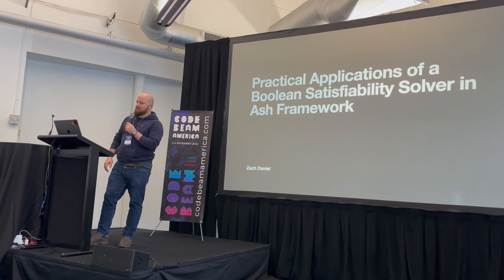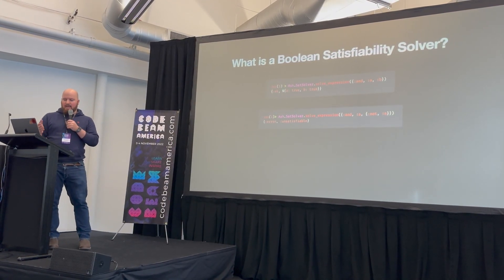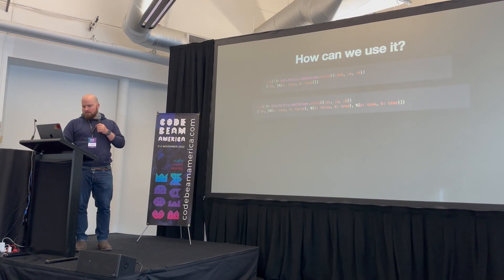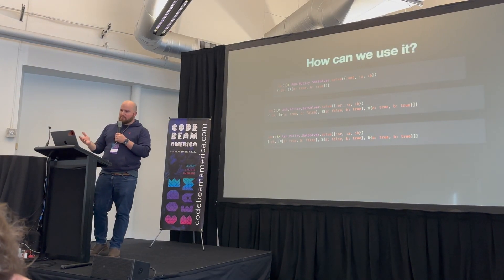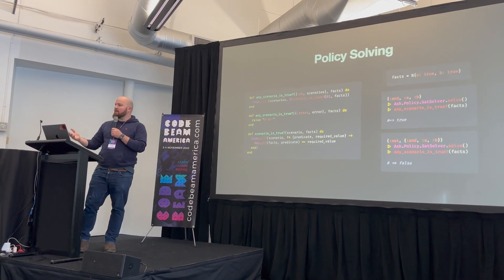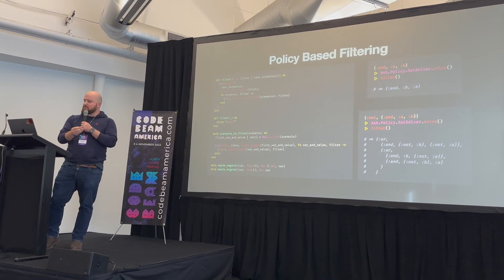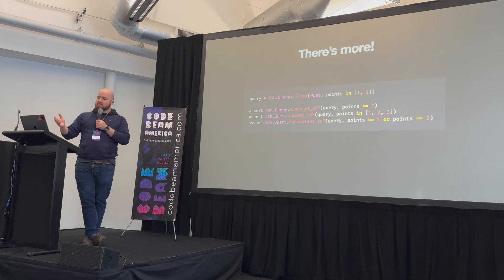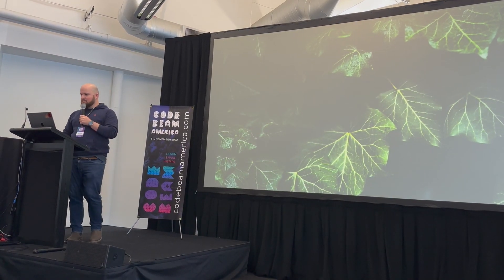Ash Framework: Policies and Sat Solvers Lightning Talk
At CodeBeam 2022 I gave a short lightning talk on boolean satisfiability solvers and how we use them in Ash Framework!